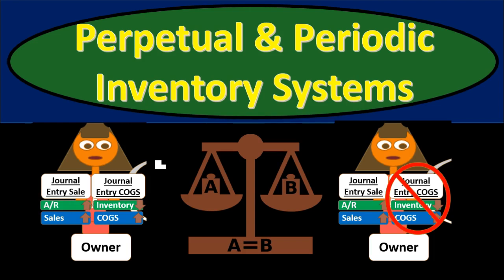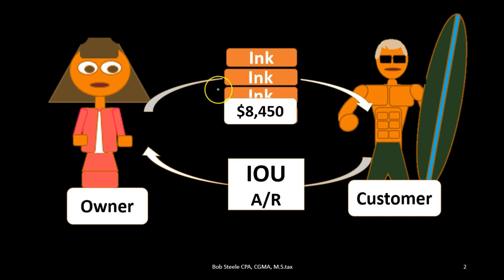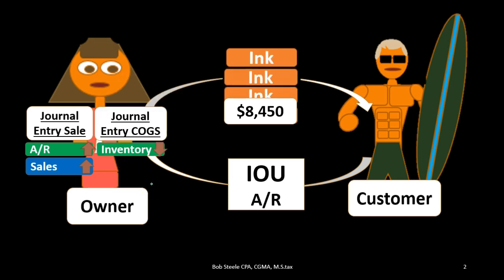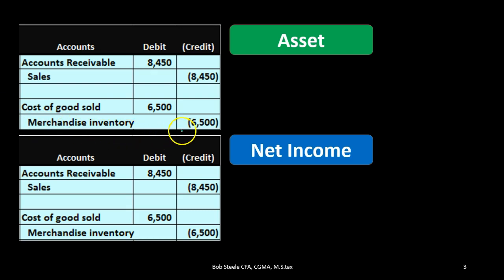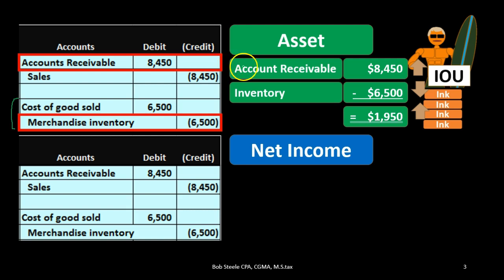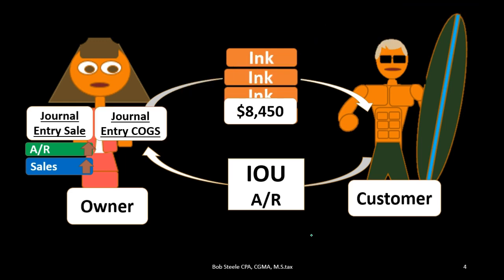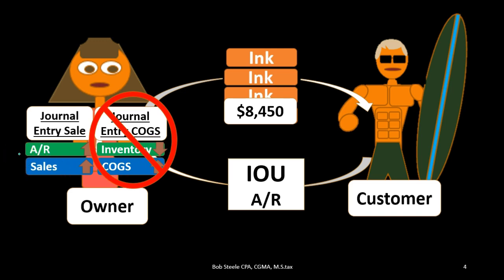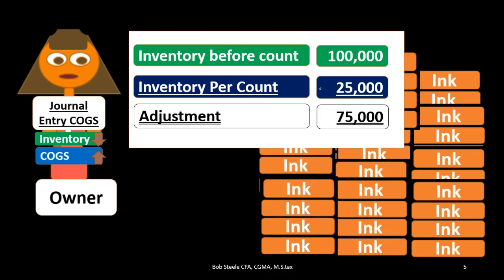Perpetual & Periodic Inventory Systems u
We will discuss the similarities and differences between a perpetual inventory system and a periodic inventory system. A perpetual inventory system is a preferred system for tracking inventory but can be more difficult and often requires more advanced technology. A periodic system does not do as good a job  tracking things like theft or shrinkage but does work well as a more simplified method. Both the perpetual inventory system and periodic inventory system require a physical count.